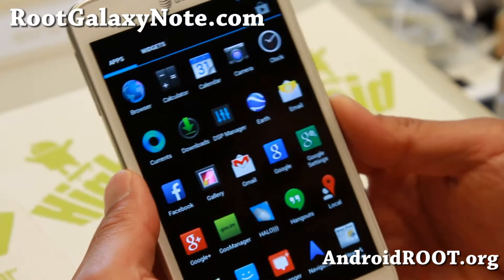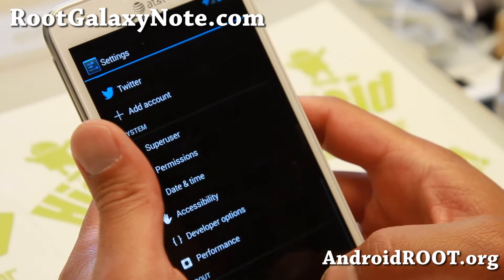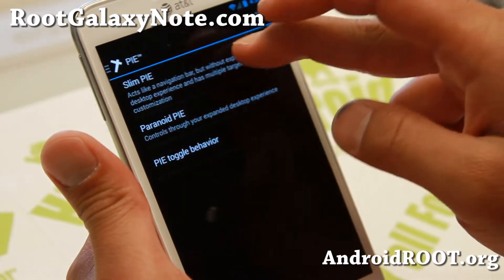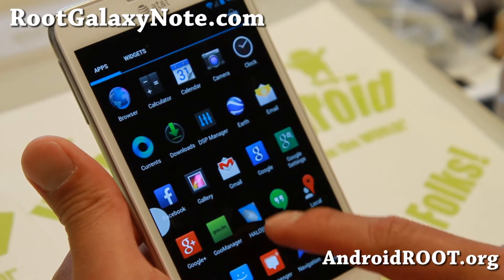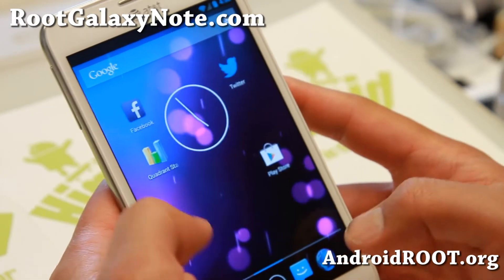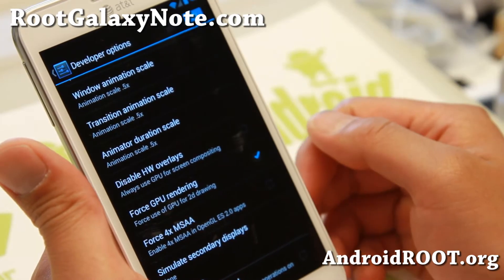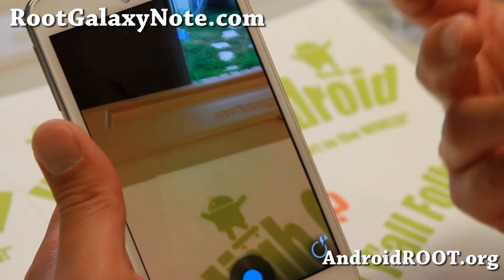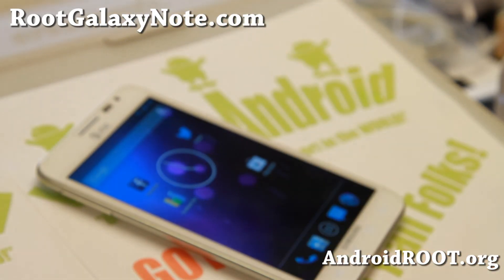uXylon ROM for AT&T Galaxy Note!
Here's a quick overview of uXylon ROM for AT&T Galaxy Note SGH-i717 Android smartphone users.